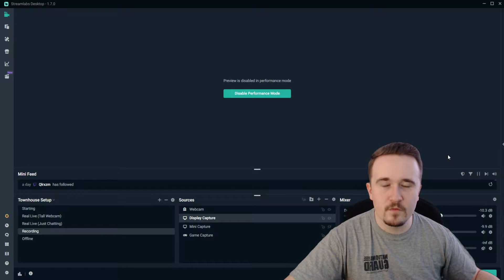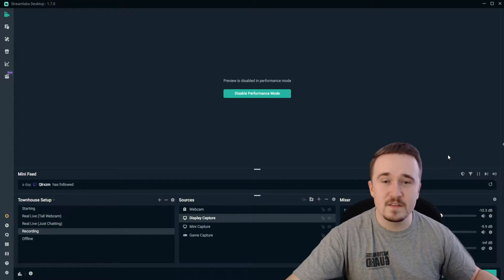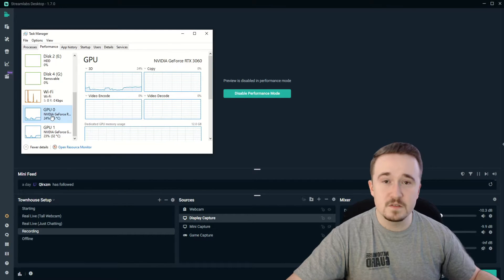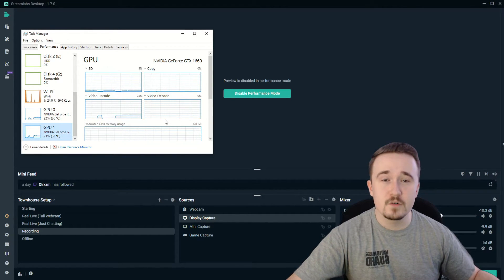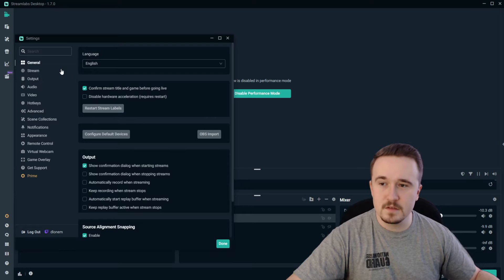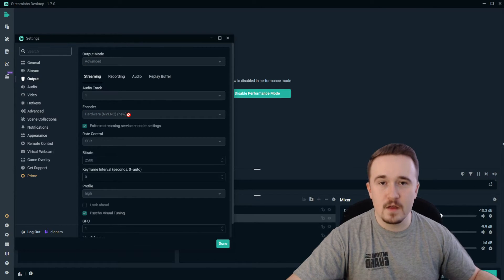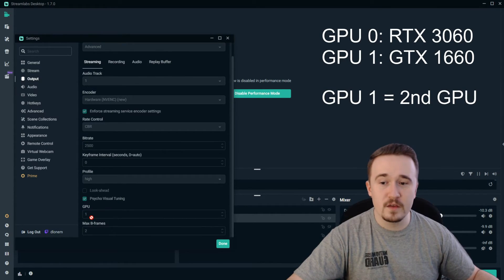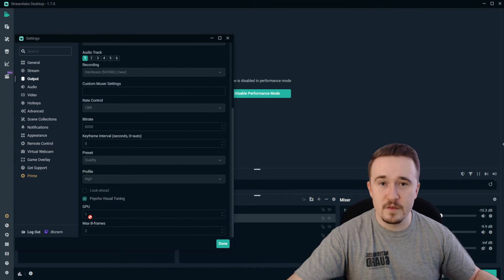Encode Your Stream With A Second GPU Tutorial | SSTP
I had gotten into cryptomining awhile back and found myself running two graphics cards in my computer and wanted to know if there were any other benefits I could utilize by having two!

I later found out I could game completely fine using the one GPU, while the second GPU handles the encoding and rendering for the stream - absolutely MAXIMIZING my performance overall!

0:00 - Intro
0:11 - Instructions
0:55 - End

Description tags: encoding, stream with two gpus, encoding on second graphics card